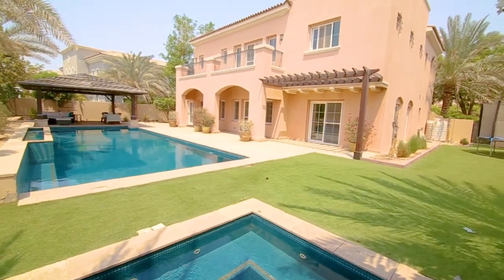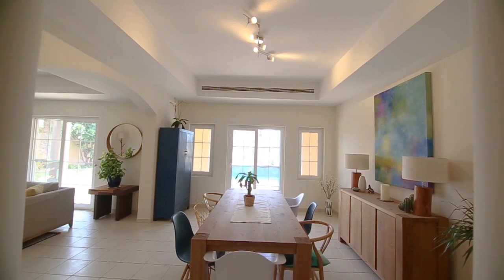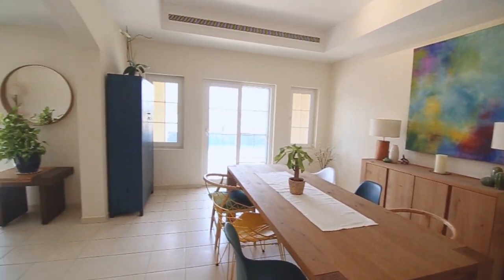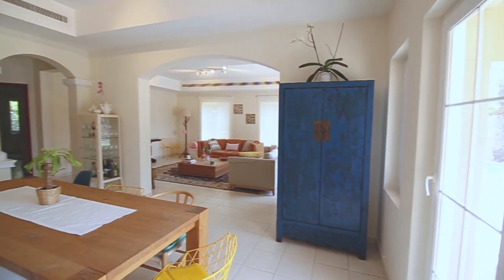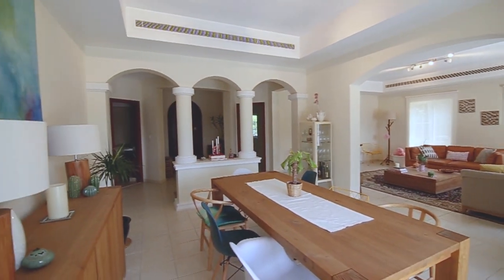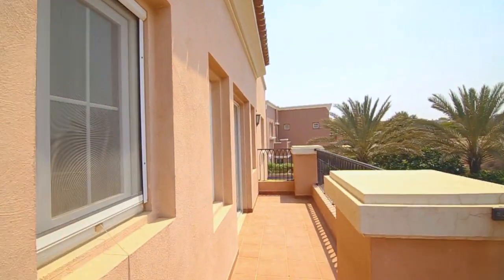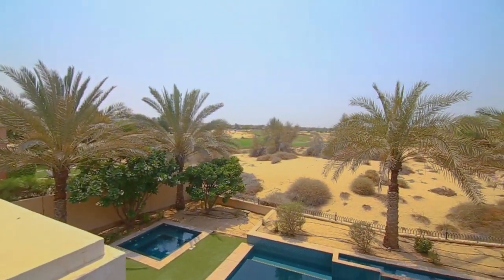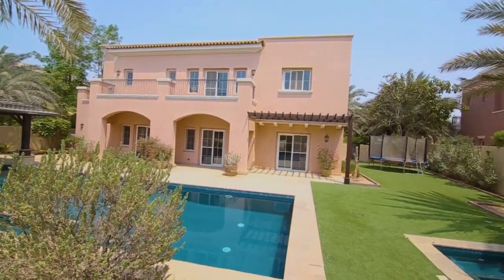Exclusive Mirador Arabian Ranches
Full golf view, 6 bed, fantastic price.

Full golf view villa in Mirador
Landscaped with fabulous swimming pool
6 bed villa
Seperate family room
Full downstairs guest suite
Perfect quiet location

We are delighted to offer for sale this enormous 6 bed villa with seperate family room and open plan kitchen within the ever popular Mirador community.    Mirador is a very popular location within Arabian Ranches with its tree lined avenues and amazing communal facilites.

This property is beautifully presented throughout with a fully landscaped garden which includes a gazebo area and large swimming pool, the perfect space for entertaining.  The garden has undisturbed views of the beautiful golf course and clubhouse beyond.

On the ground floor we have 2 lounge areas plus large dining room with a fabulous open plan kitchen and family room which opens onto the stunning rear garden. This property has the added advantage of a downstairs guest suite with lovely en-suite.

On the first floor we have a lovely galleried landing with 5 large bedrooms perfect for family living.

Call today to view this perfect family home.